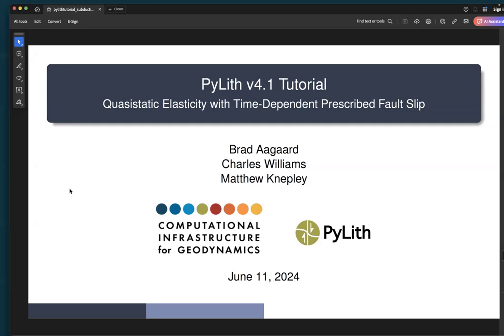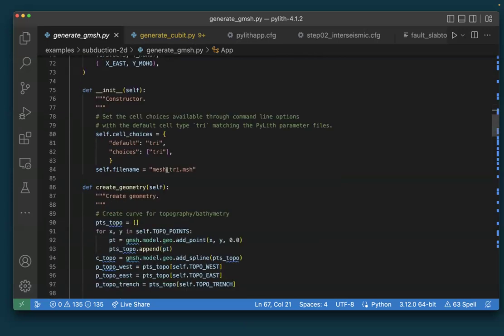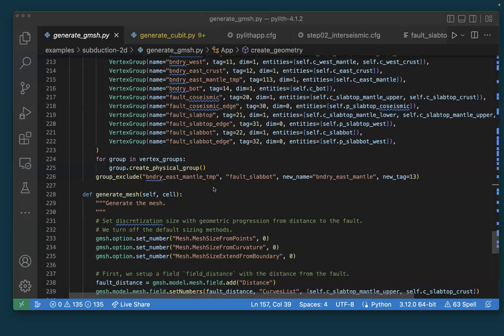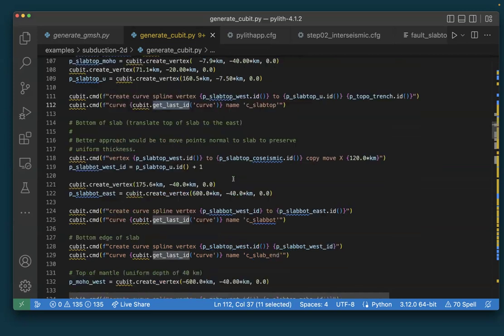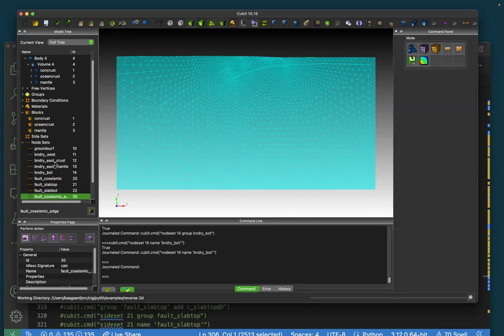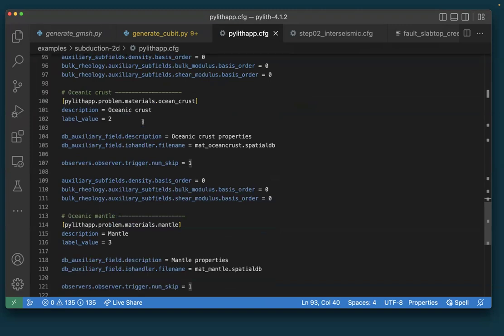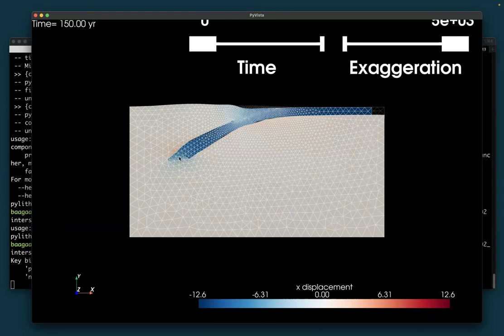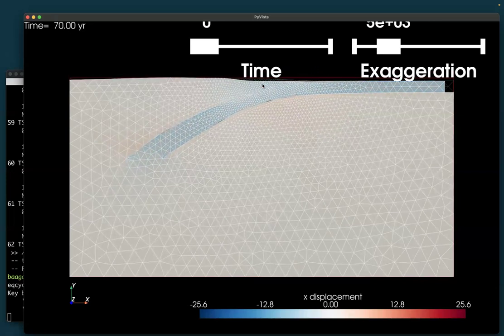PyLith v4.1: Quasi-static elasticity with time-dependent prescribed fault slip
Tutorial on elasticity with time-dependent prescribed fault slip (creep and coseismic slip) on multiple faults in PyLith using Steps 2-3 of examples/subduction-2d.